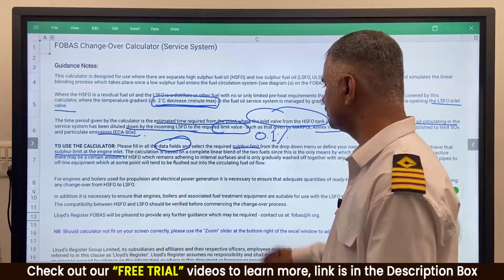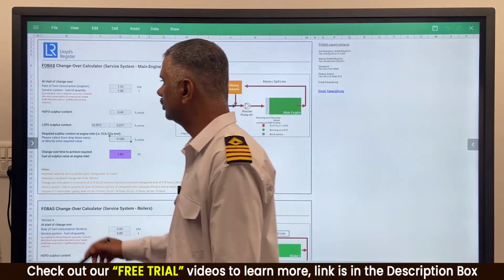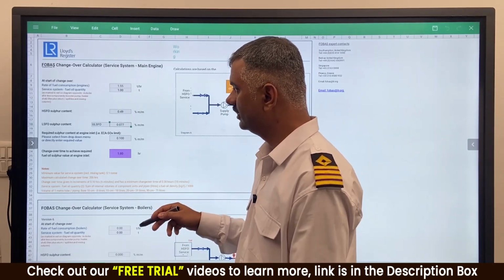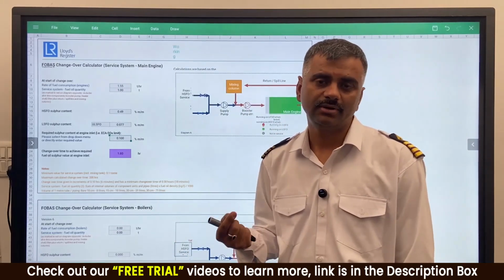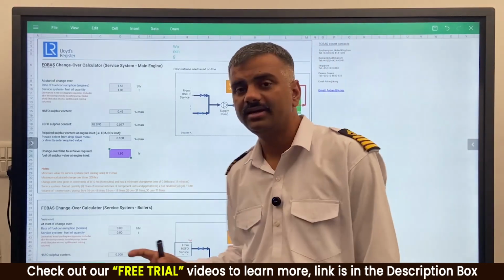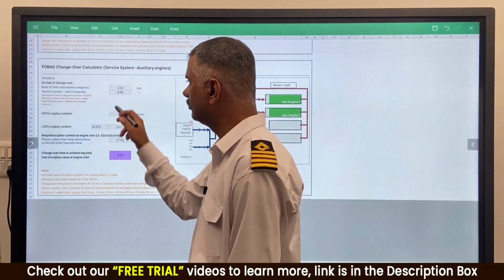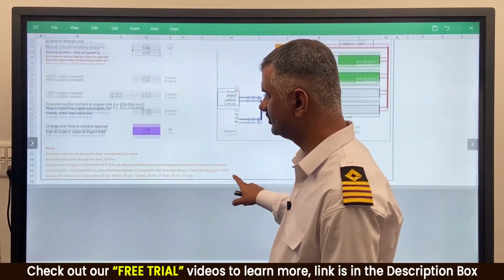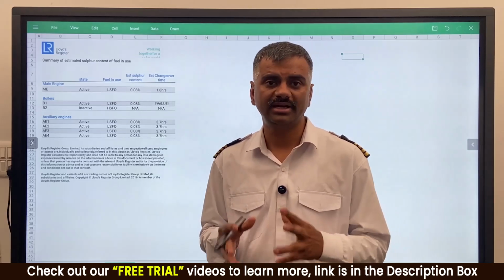How to use FOBAS Calculator? | Fuel Oil Changeover Procedure